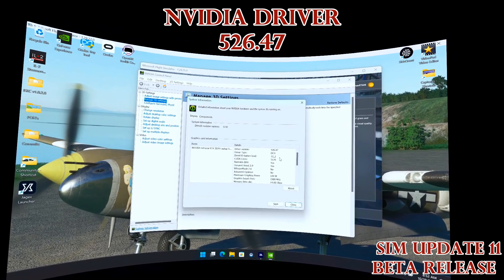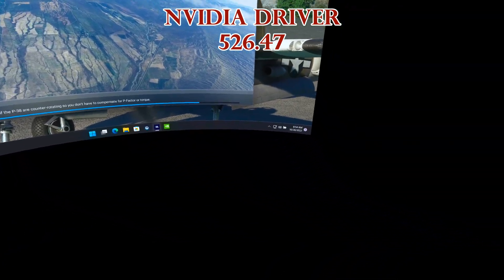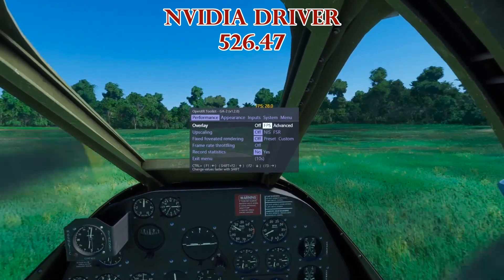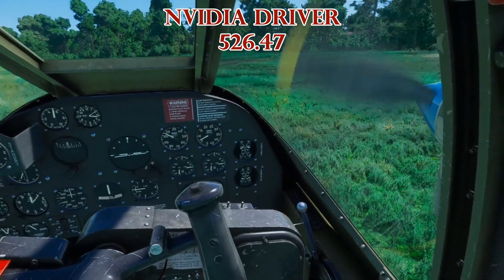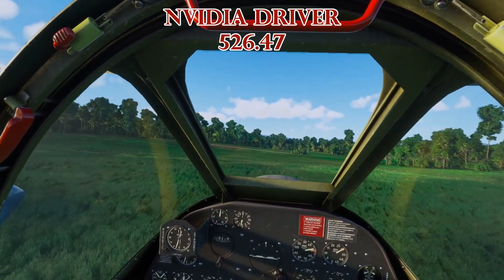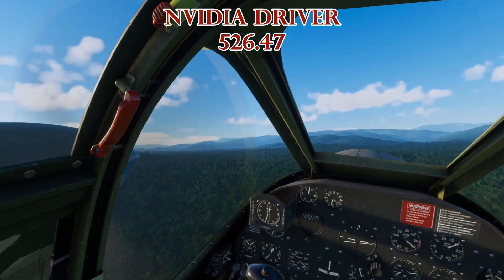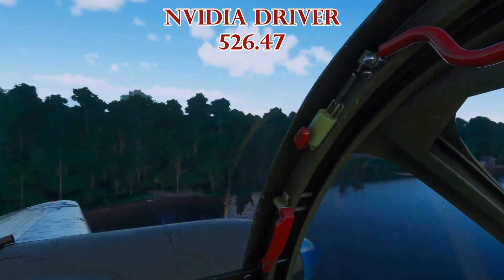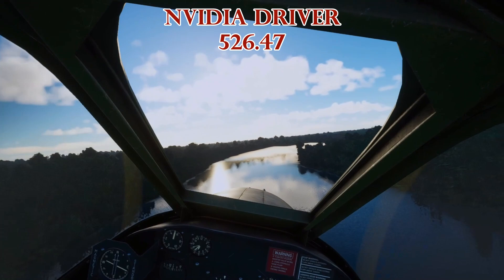526.47 Nvidia's LATEST GAME-READY DRIVER HAS BEEN RELEASED!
Testing so you don't have to.
Nvidia Game-Ready Driver 526.47
Sim Update 11 Beta release 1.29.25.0

My current best settings for Quest 2 with SteamVR

My System Specs:
Alienware laptop
DirectX 12
Windows 11
NVIDIA(R) GeForce RTX(TM) 3070 8GB GDDR6
32GB, 1x8GB, DDR4, 3200MHz